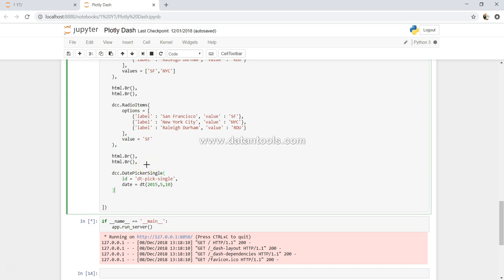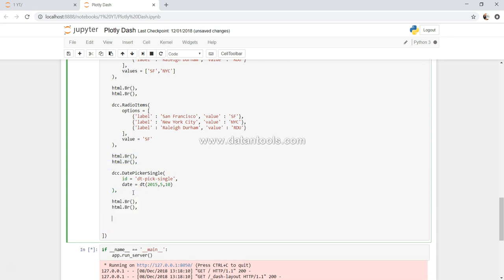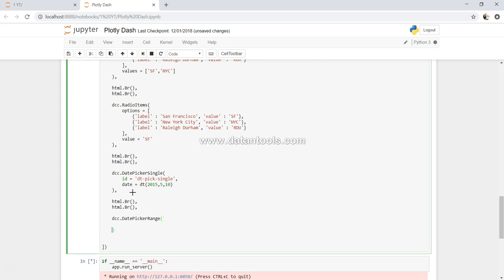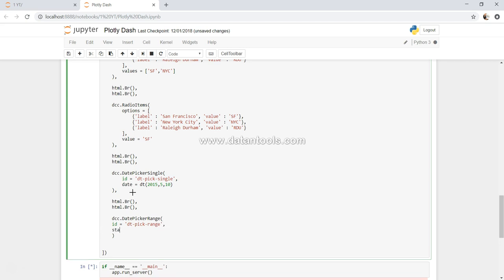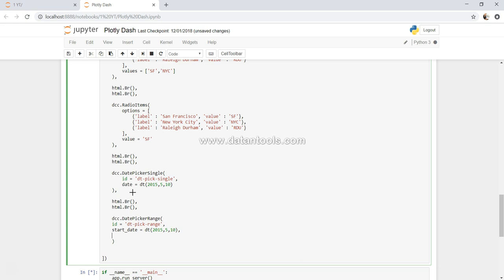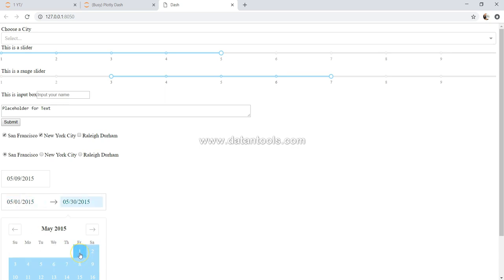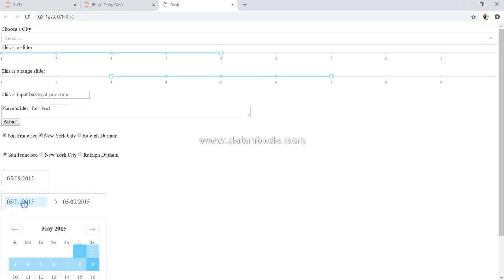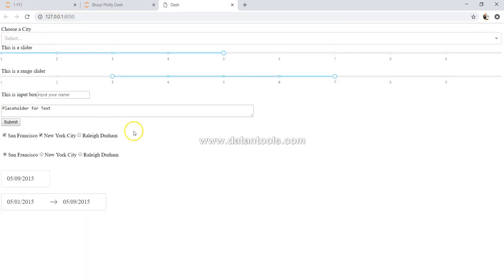How to Create Date Range Picker in Plotly Dash | Plotly Dash Tutorial Part -19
In this plotly dash tutorial video I have talked about how you can create a date range picker to pick a date range in web app.